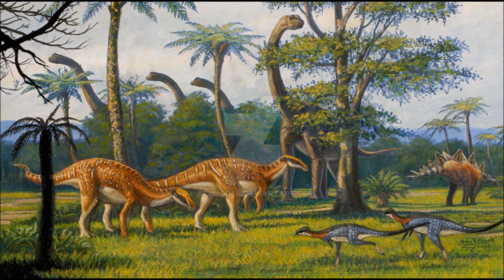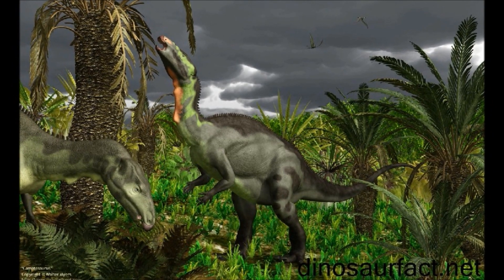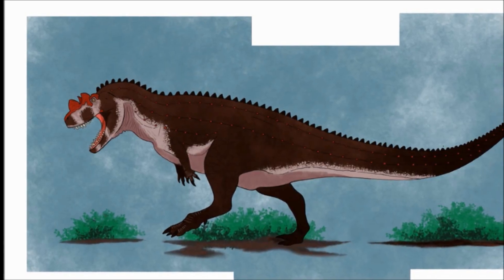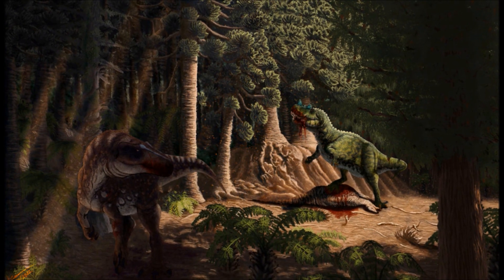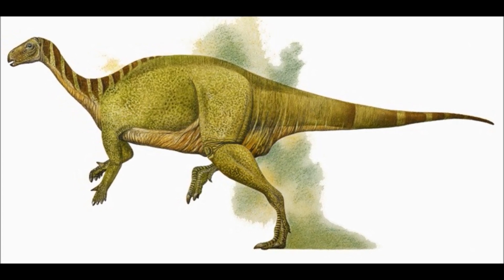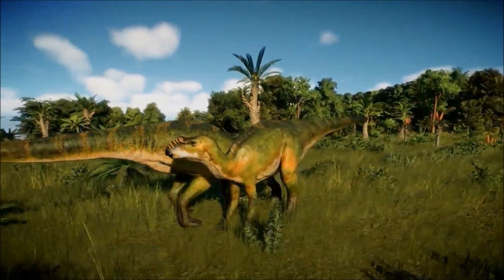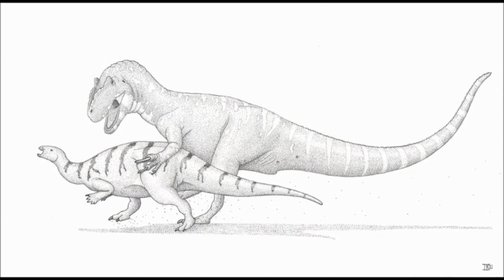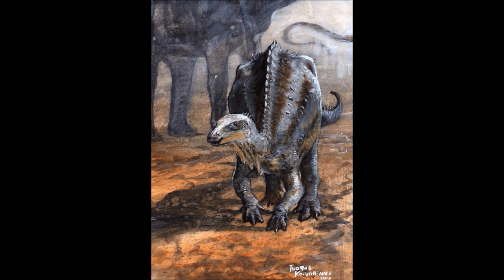Prehistoric Breakdown: Camptosaurus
In a world of enormous sauropods that can weigh tens of tons, smaller creatures like Camptosaurus are evolving. Their descendants being set to take over the world.
Today we breakdown one of the lesser known herbivores of the Morrison Formation, Camptosaurus.
00:00 Narration
07:21 Breakdown